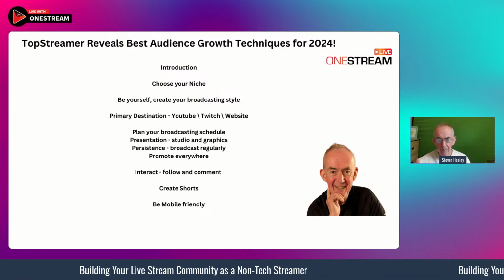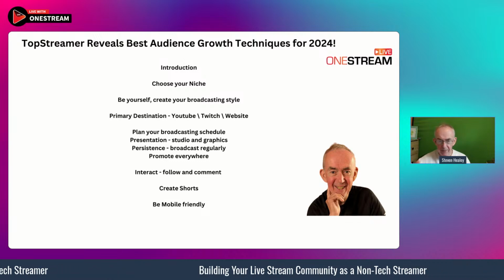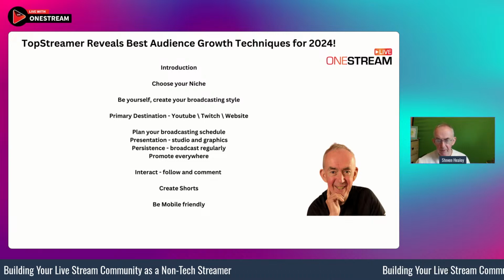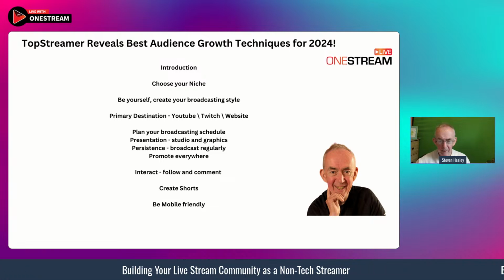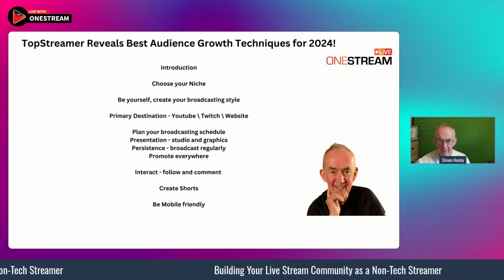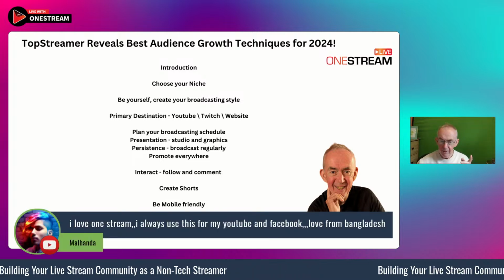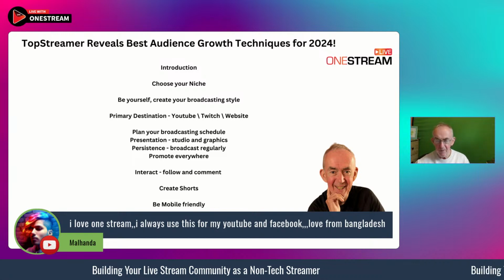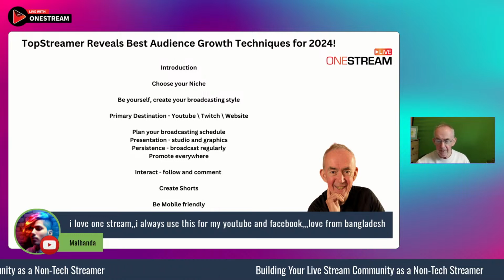How to Grow Your Live Stream Audience Without Technical Expertise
In this live show, learn how to build and grow your livestream community even if you're not tech-savvy! Whether you're streaming on Twitch, YouTube, or any other platform, you don’t need to be a tech expert to connect with your audience.

I’ll share actionable tips on engaging with viewers, creating a welcoming environment, and fostering a loyal fan base.

What You'll Learn:
How to engage and interact with your live stream audience
Proven community-building strategies for non-tech streamers
Tools and platforms that make streaming easy for everyone
How to grow your channel through consistency and authenticity
Tips for keeping your viewers coming back for more!

Originally broadcast on the OneStream Live YouTube Channel.